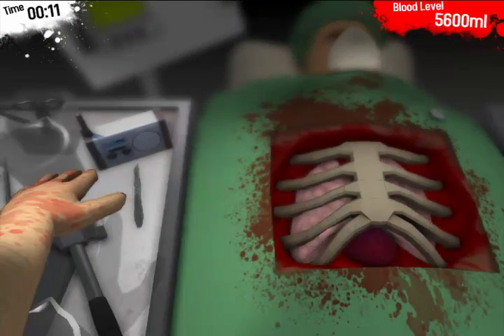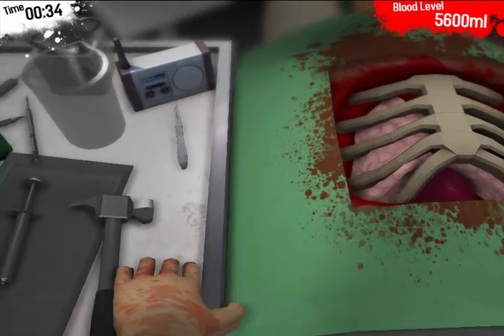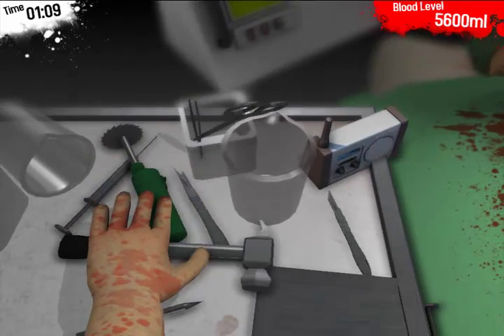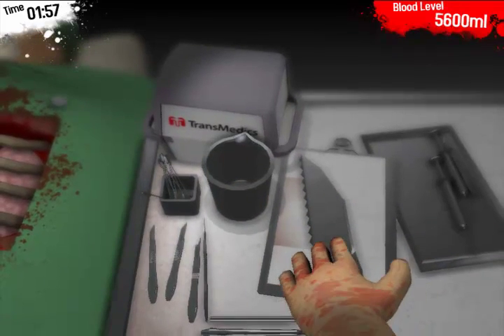Loki Looks at surgeon simulator 2013! skills epic skills!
Ello loyalies welcome to surgeon sim! since everyone else was doing it i thought why the heck not so tadah!